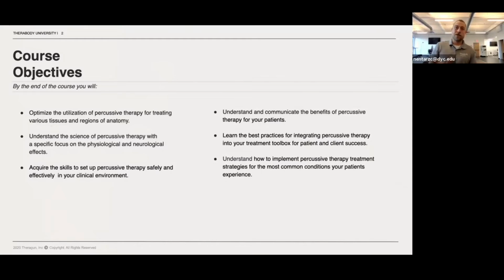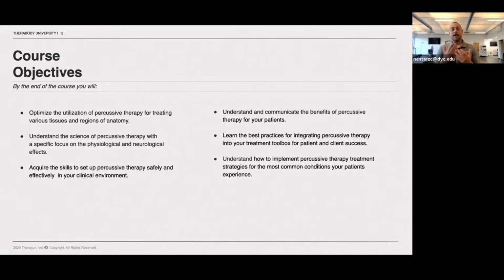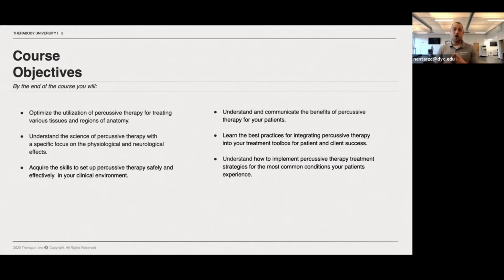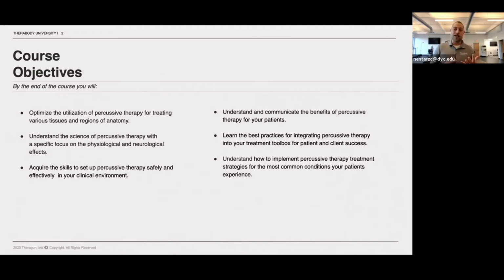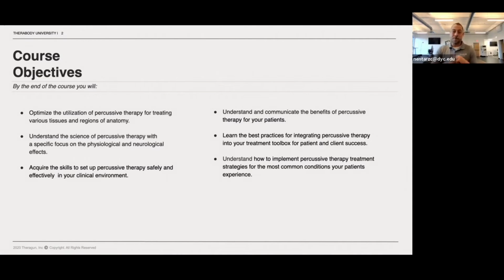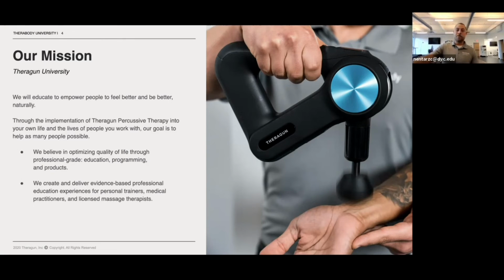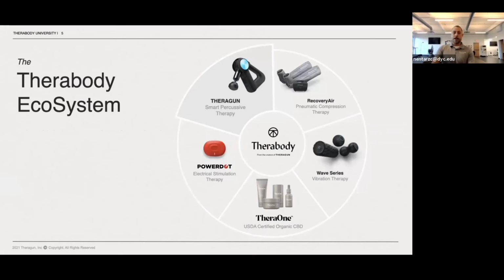Percussive Therapy Tools PREVIEW with Chris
TV Shows | Original Content | Publications | Education | Conferences | Creative Development